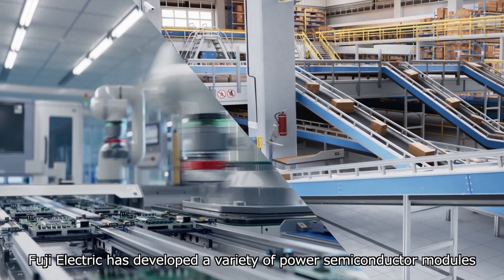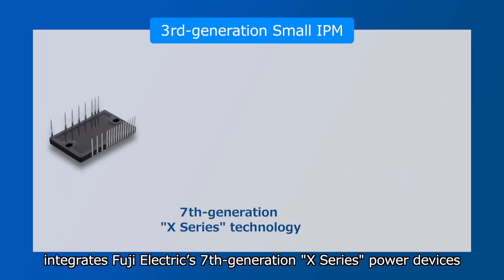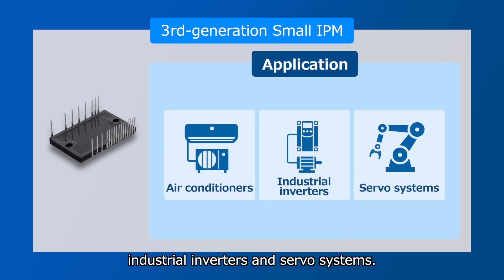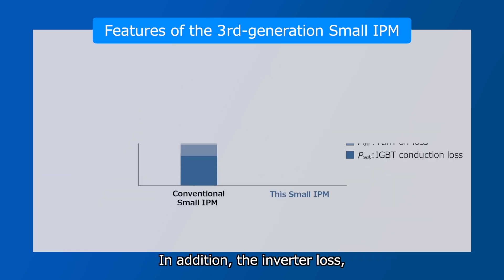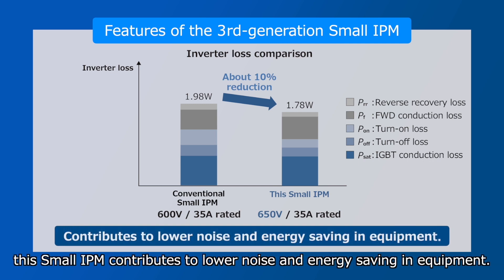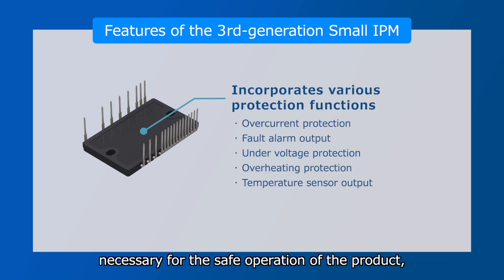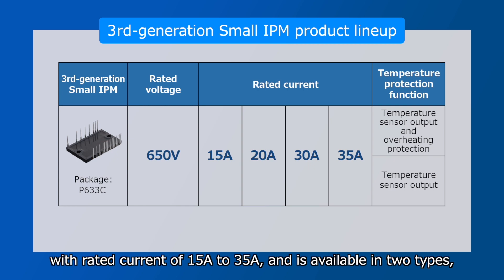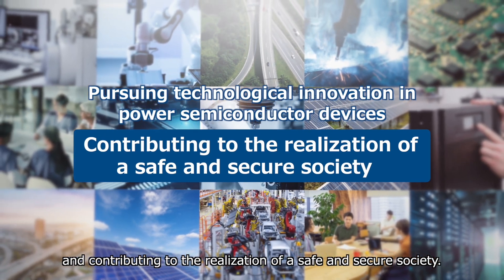Power Semiconductor 3rd-generation Small IPM｜Products & Solutions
We are pleased to introduce our 3rd-generation Small IPM, which can contribute to lower noise and energy saving in equipment.
By applying and optimizing the 7th generation X series IGBT and FWD chip technology, these products reduce the noise levels generated
during FWD reverse recovery operation compared to conventional products, while also reducing inverter losses.
It is mainly used in air conditioners, home appliances, industrial inverters and servo systems.

Fuji Electric has developed a variety of power semiconductor modules for a wide range of applications.